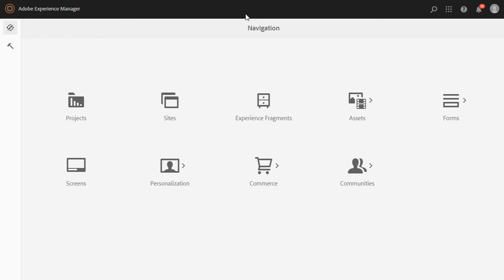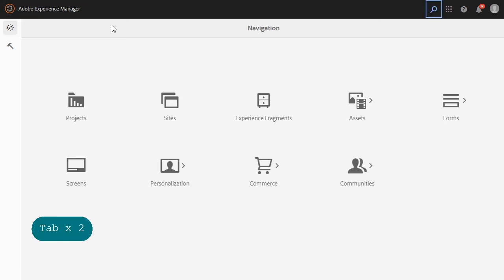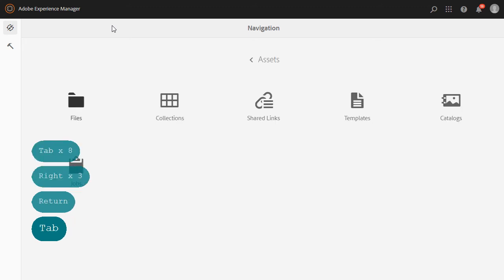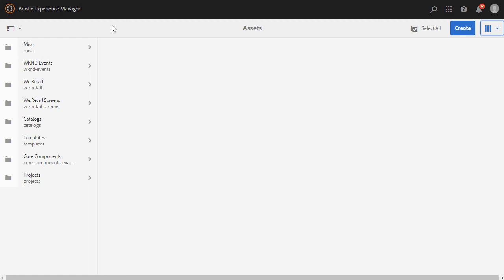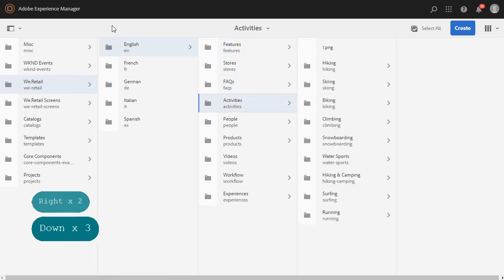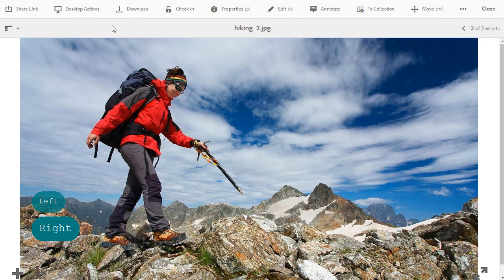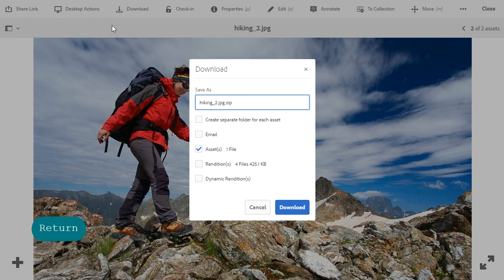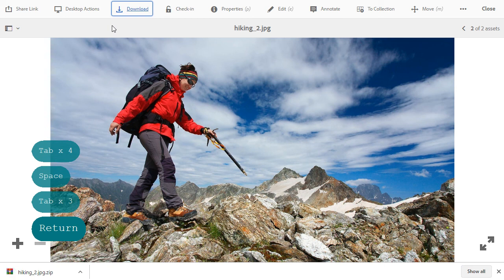AEM Assets keyboard navigability -- browse and download an asset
Adobe Experience Manager Assets is navigable and accessible and popular use cases can be accomplished using the keyboard. This demonstration illustrates it by browsing through all assets in the DAM repository, selecting a particular asset, and downloading it along with all its renditions.